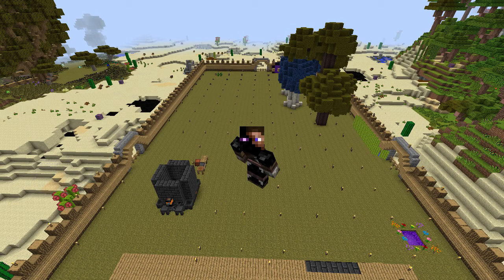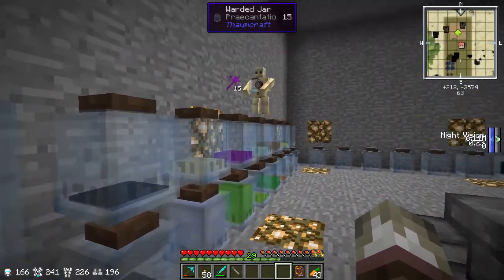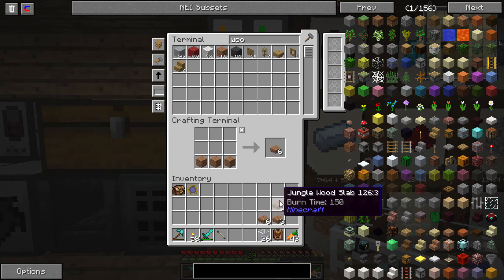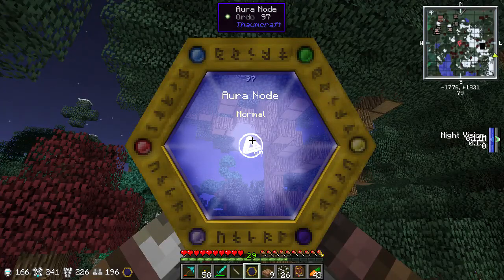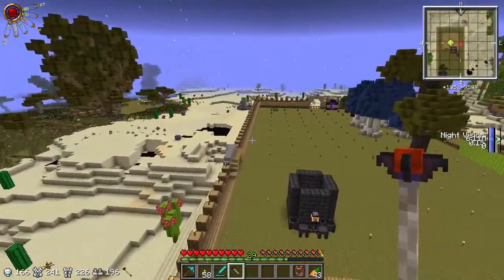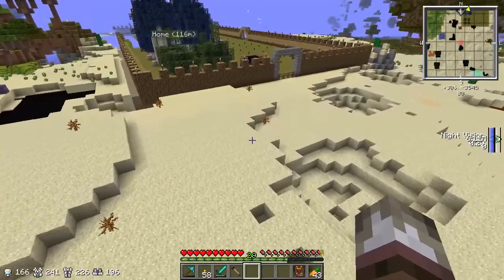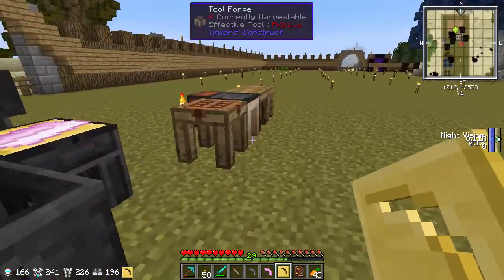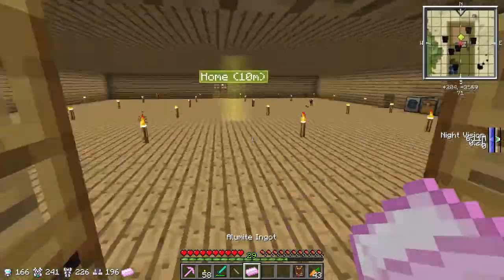Modded Minecraft: S1E14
Resonant Rise is a custom mod pack that can be found on the ATLuncher.
(Link down below to the thread)